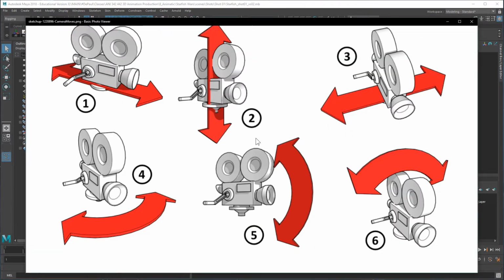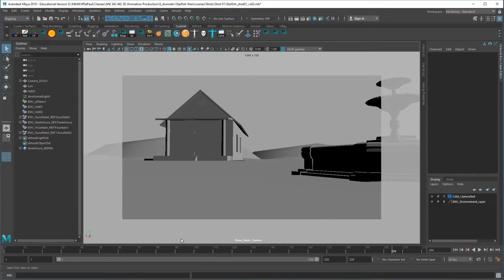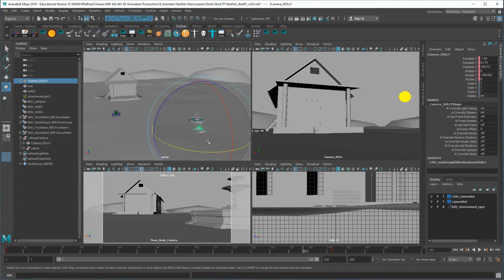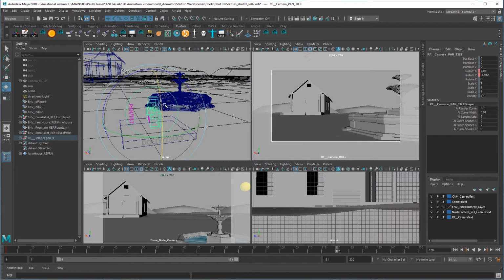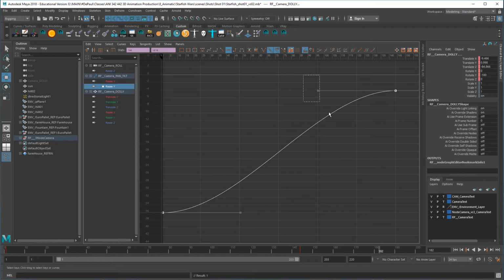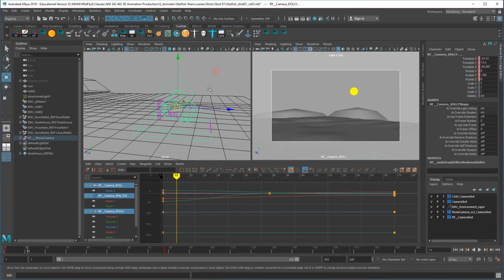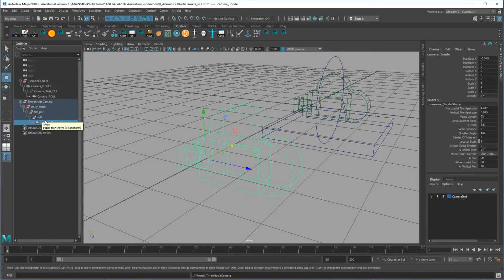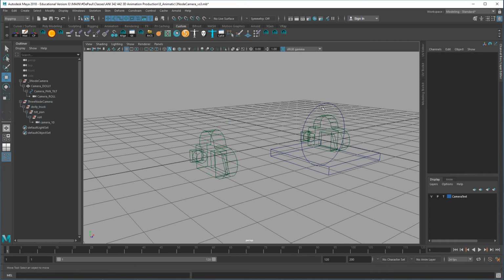Animating the Camera in Maya (compound moves)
In this video, I cover how to effectively create compound camera moves in Maya.